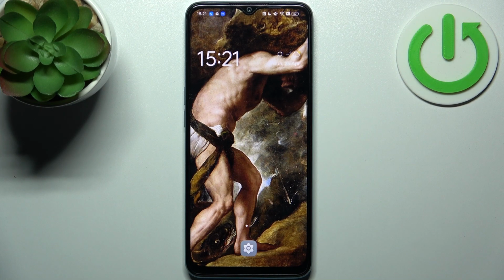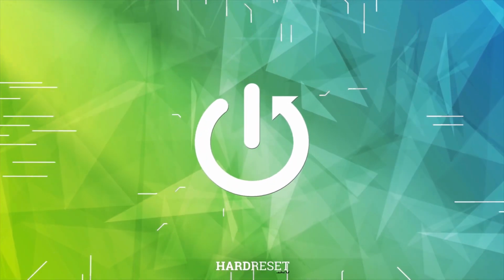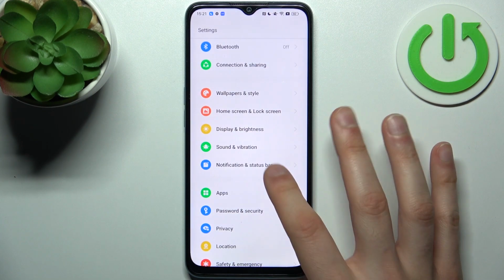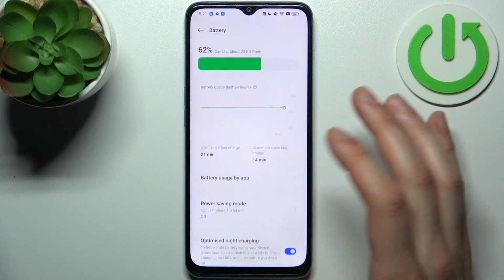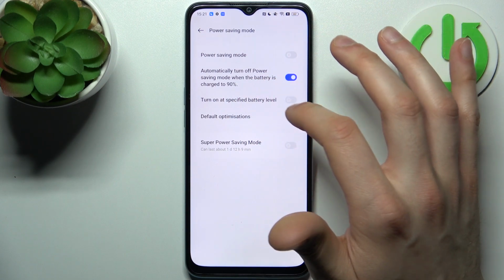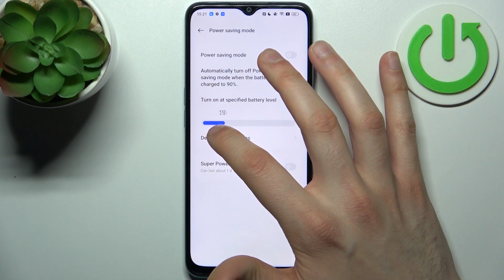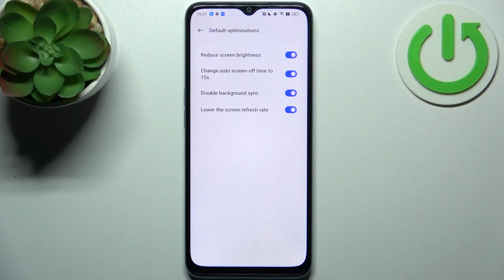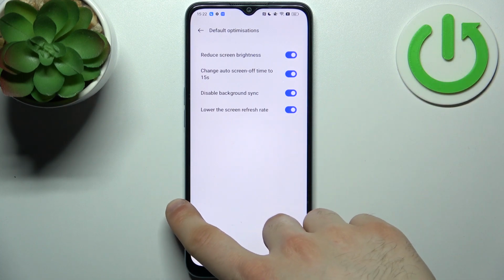How to Turn On & Configure the Batter Saver on a OPPO A58 - Power Saving Mode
In this YouTube video, we will show you how to enable and configure the Power Saving mode on your OPPO A58 device. This mode can help you save battery life by reducing the power consumption of certain features and applications on your phone. We will walk you through the steps to enable Power Saving mode, adjust the settings to your preferences, and show you how to exit the mode when you no longer need it. Whether you are looking to extend the battery life of your device during a busy day or want to optimize its power usage, this tutorial will help you get the most out of your OPPO A58.

How to enable the power saving mode on an OPPO A58? How to activate the battery saver on an OPPO A58? How to make the OPPO A58 phone run longer on a single battery charge? How to reduce power consumption on an OPPO A58? How to decrease battery usage on an OPPO A58?